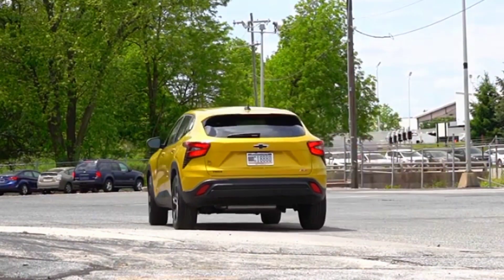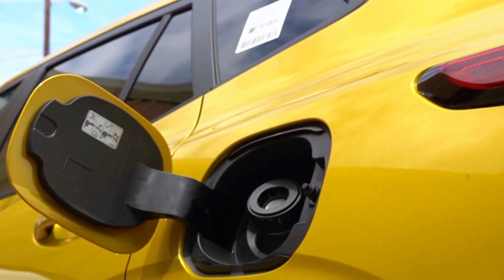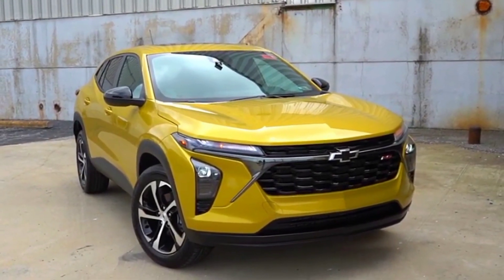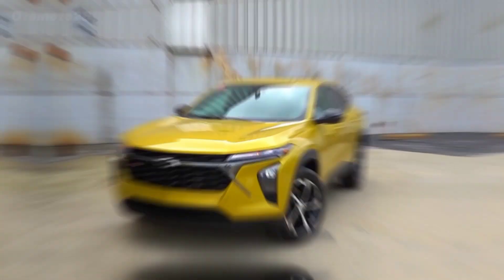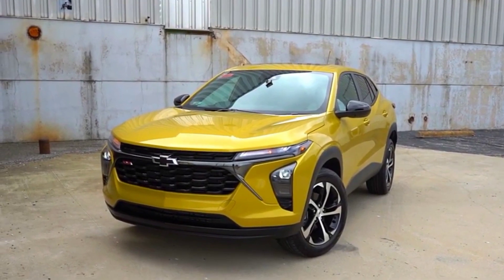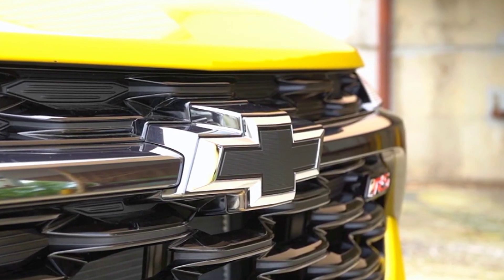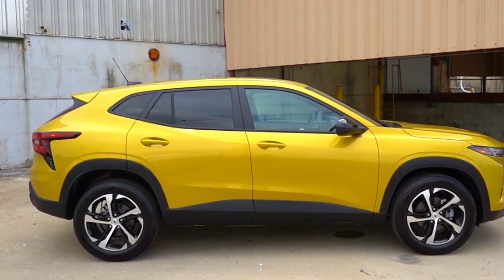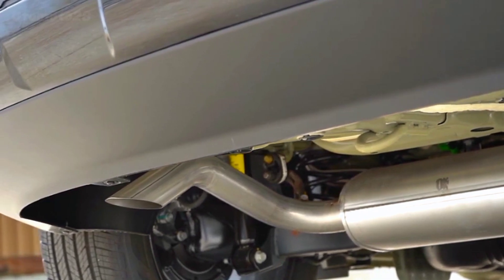2024 Chevrolet Trax | First Look Review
Introducing The All-New Chevy Trax 2024

Powered by a 1.2-liter turbocharged I-3 engine making 137 hp and 162 lb-ft of torque. That little triple is joined to a six-speed automatic transmission, which routes output to the front wheels only. the more powerful four-cylinder that motivated the previous Trax, Chevrolet promises the 2024 model will shave a full second off the 0-60-mph run. SEems like that was a little ambitious, as we tested 0-60 mph performance at 8.5 seconds. Fuel economy numbers read 28/32 mpg city/highway.